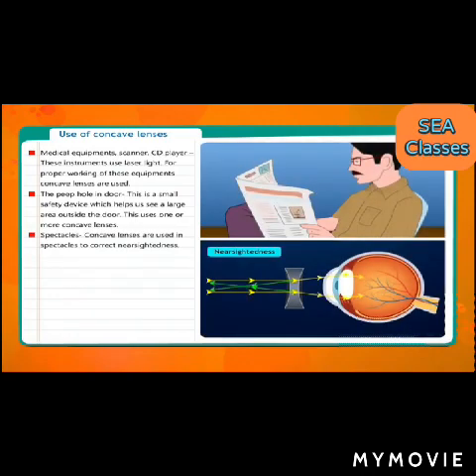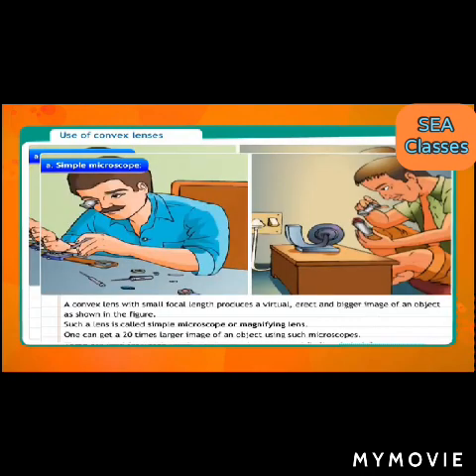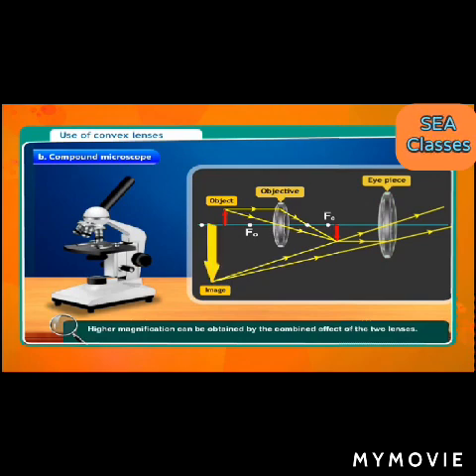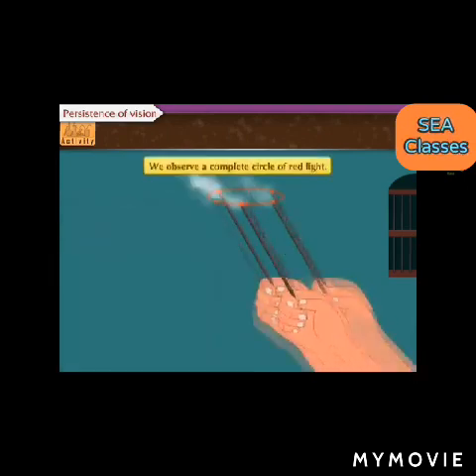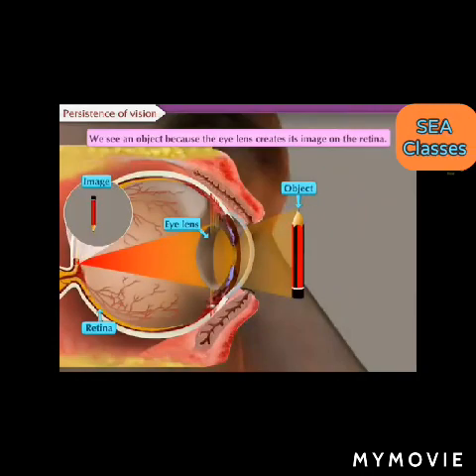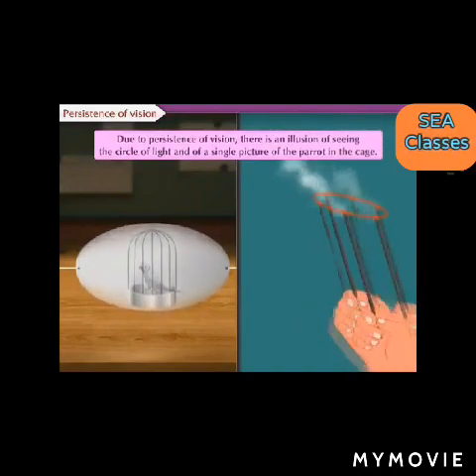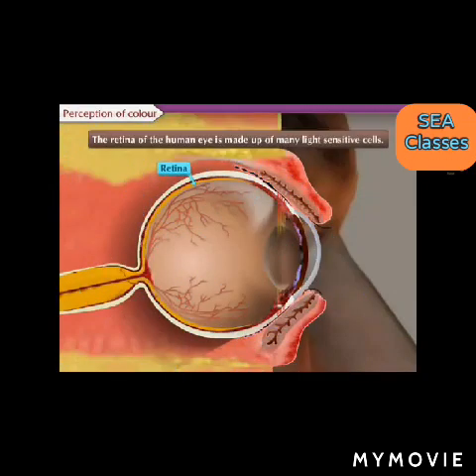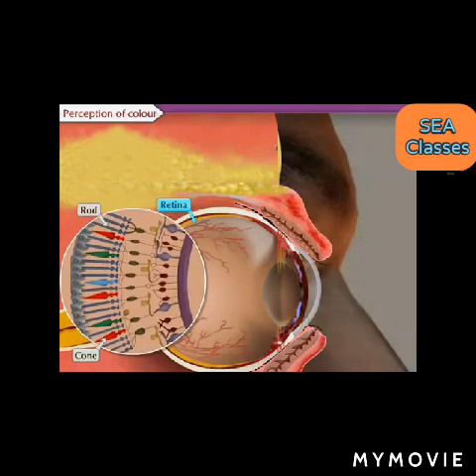Uses of Concave and Convex Lenses and Persistence of vision by Mohite Sir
SEA Classes